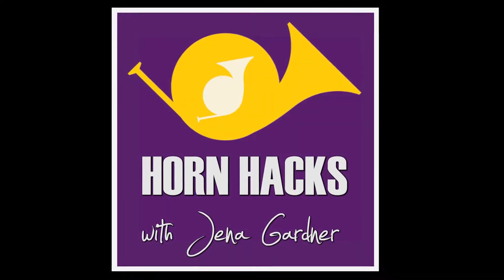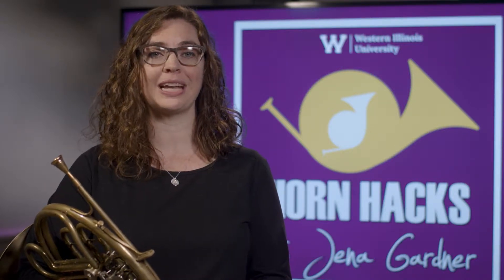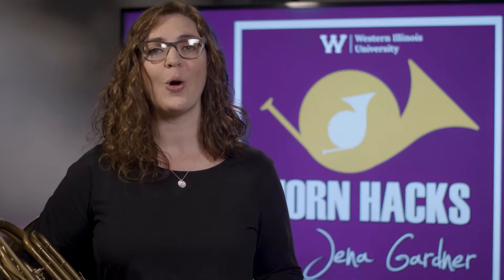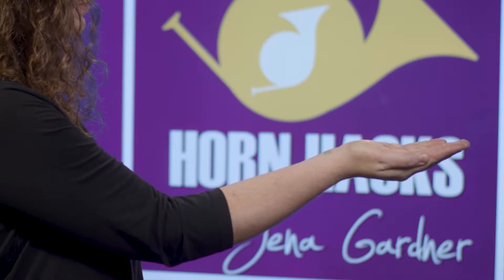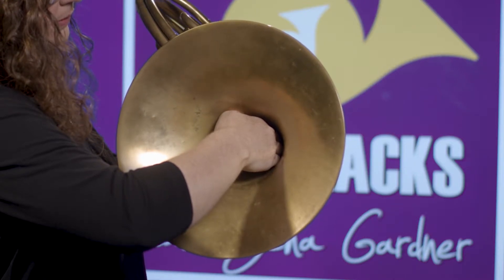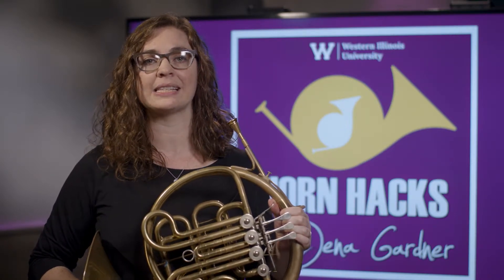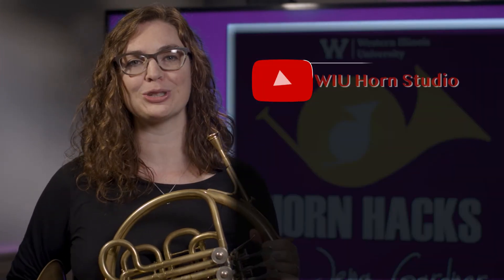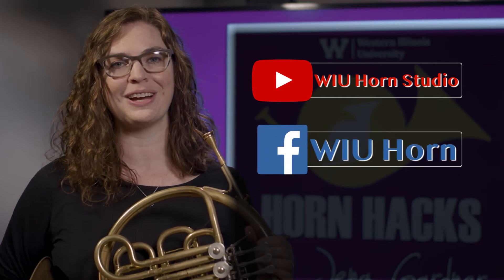Horn Hacks ep 1: Where Does My Right Hand Go?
Horn Hacks: Where does my right hand go?

Hello and welcome to the fist video in the “Horn Hacks” series!  My name is Jena Gardner and I am the horn professor at Western Illinois University.  In this video I will be demonstrating how to find your best right-hand position!

Before diving in, I want to mention that every horn player’s hand position will vary slightly depending on the size and shape of their hand as compared to the size and shape of the horn’s bell throat.

It’s always best to work one-on-one with a private teacher but here are some general guidelines for finding your best hand position!

First, hold out your right hand flat like this…

Then, cup your hand slightly as if you are holding a tablespoon of water…

And Finally, flip your hand (dumping out the water) and angle it slightly like this…

This is the shape you generally want to maintain while playing the horn.

The next step is to find the proper placement for the hand inside the bell.  I like to line up the hand with this bracket found on most horns.  I also make sure to keep my fingers and knuckles in contact with the throat of the bell.  It may be a good idea to experiment with the hand slightly further in or out, always listening for the best quality sound.

Last of all, be sure to keep your right elbow up and your bell pointing away from your body.

I hope you find these tips helpful and remember that maintaining the optimum hand position will help you play with a clear, beautiful sound on the horn!

For more information on the Western Illinois University Horn Studio